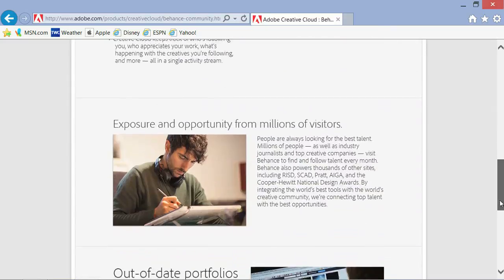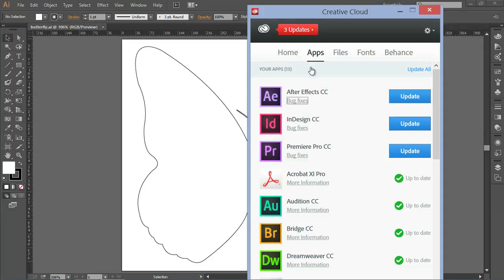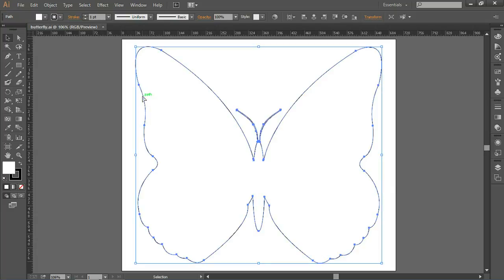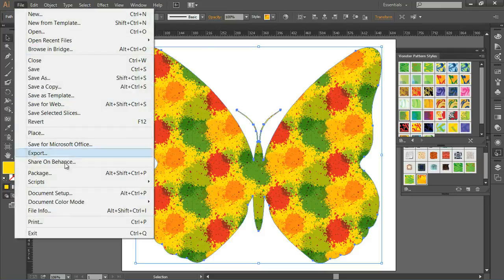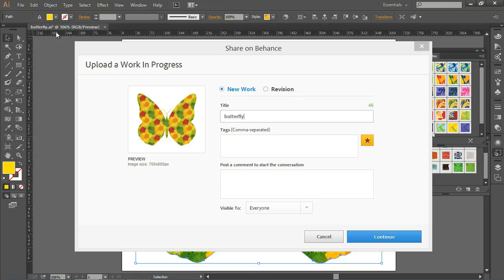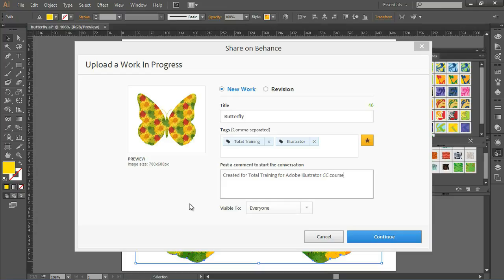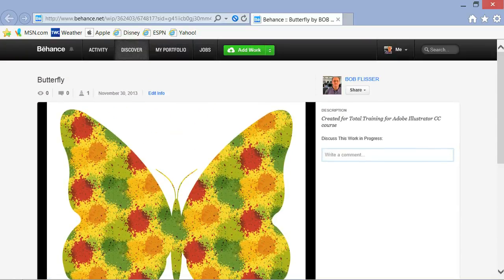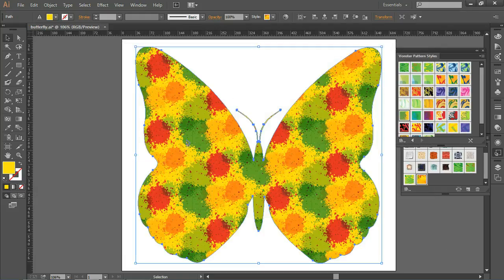67 Sharing Your Work on Behance